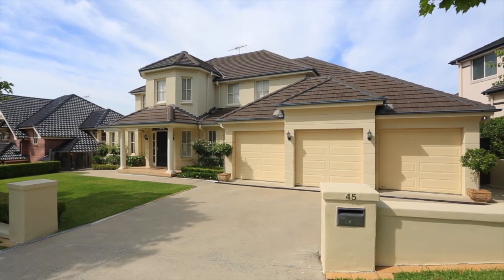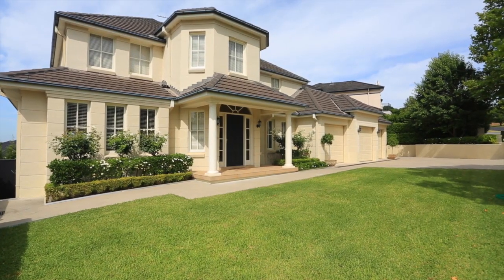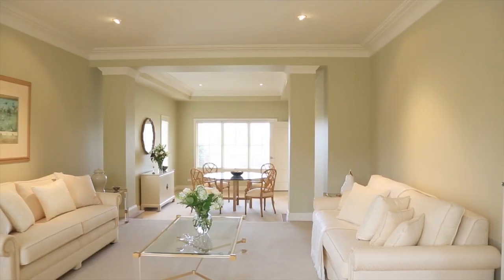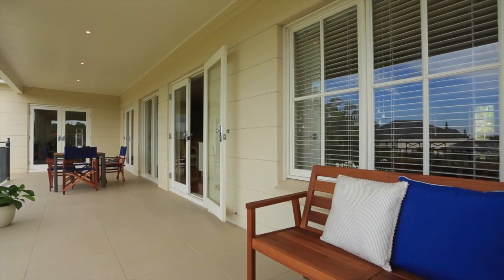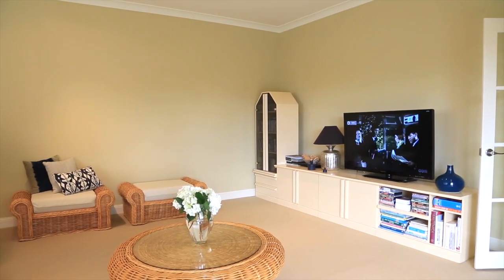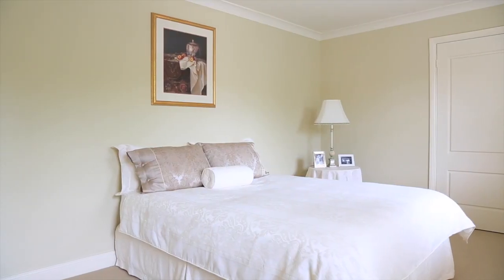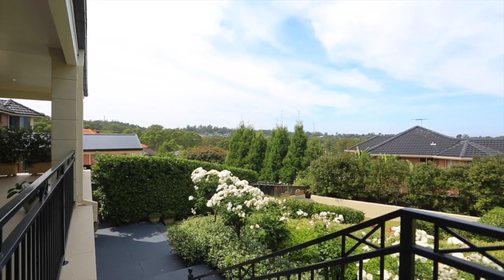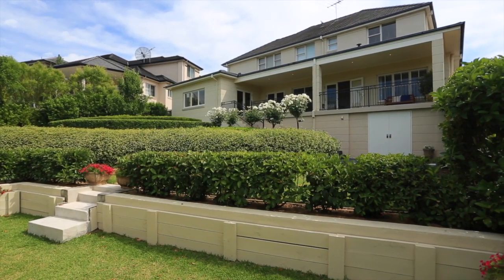45 Balintore Drive Castle Hill (2154) NSW